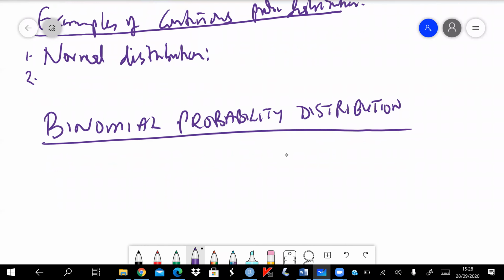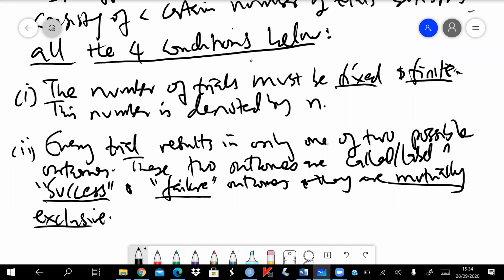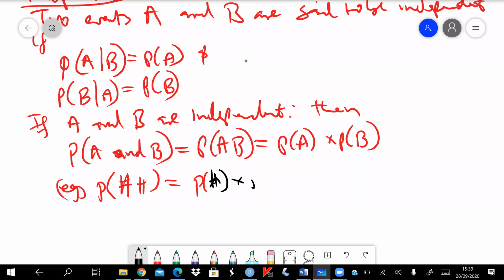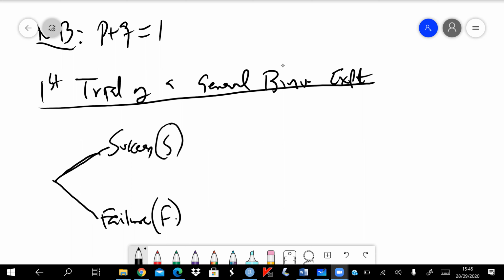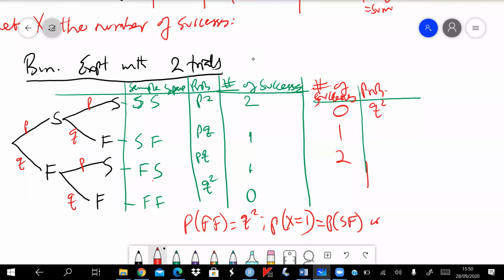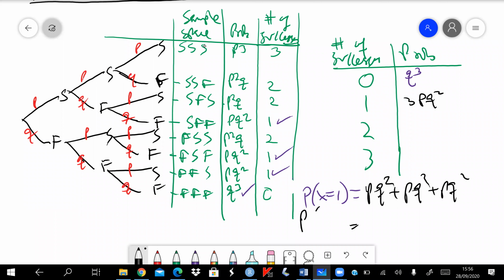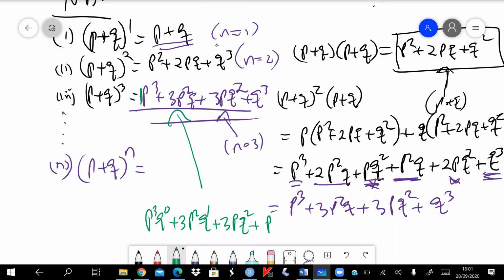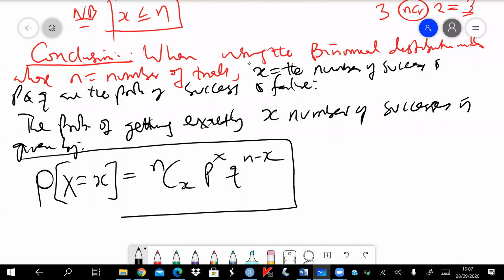Introduction to Binomial Probability Distribution Part 1